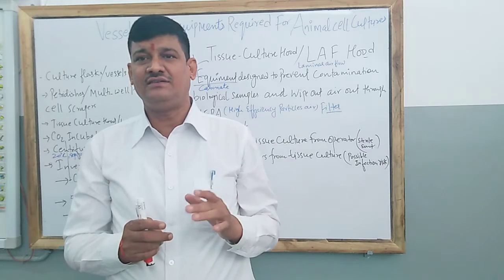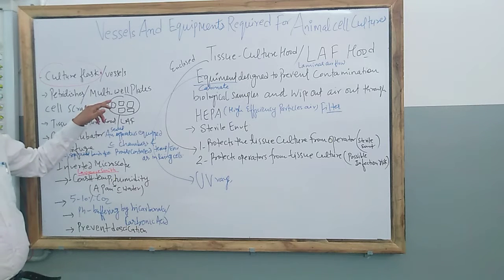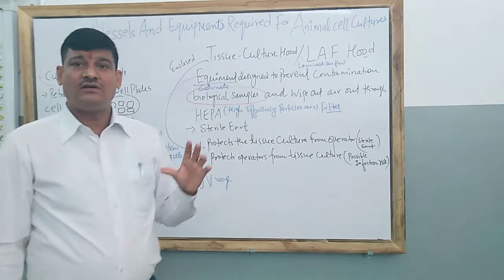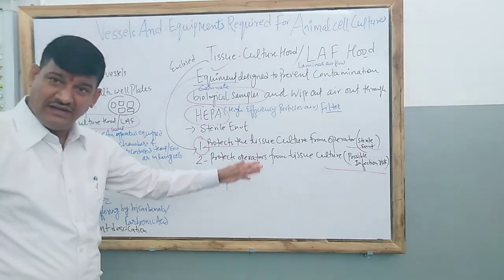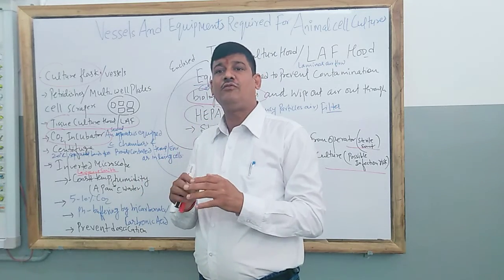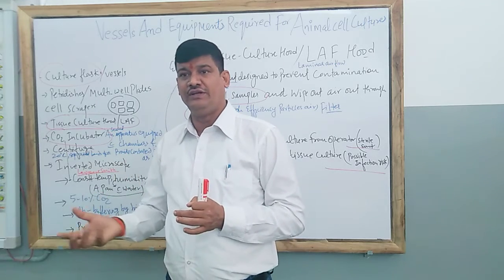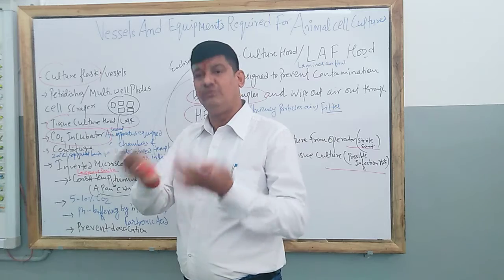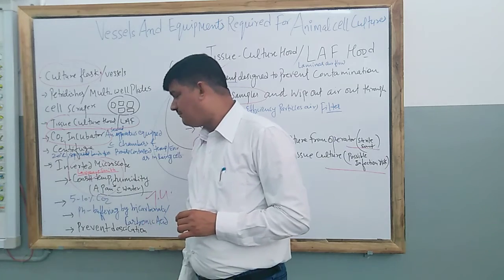Equipment and apparatus required for animal cell culture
Various tools deployed in animal tissues and cell culture technique